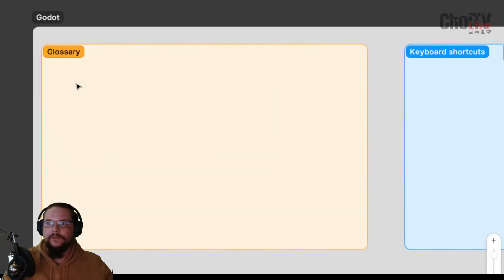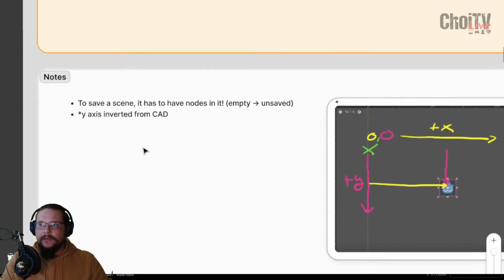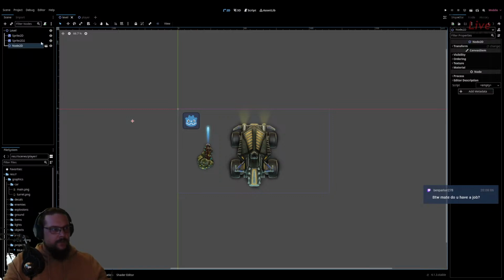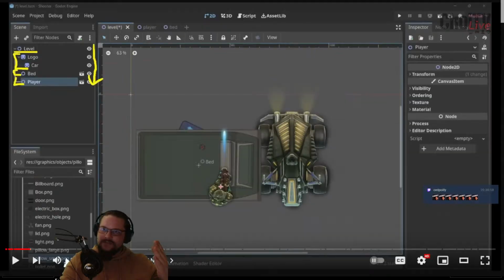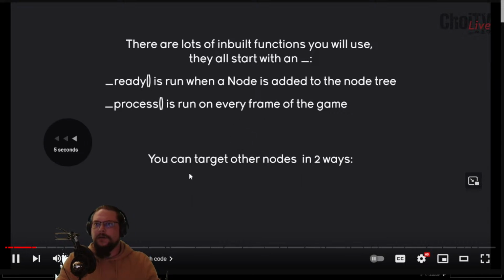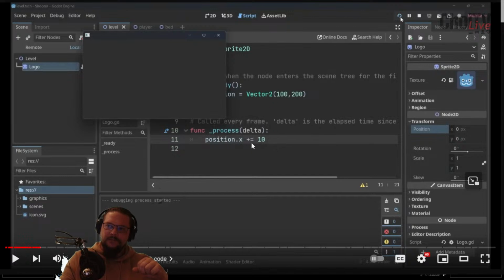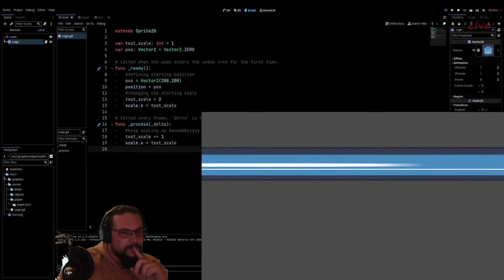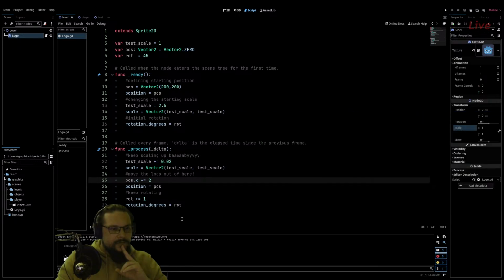Noob Learns Godot! (Thank you Thor :* )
Learning Godot from scratch. A Journey of a thousand miles begins with a Single Step. Come join